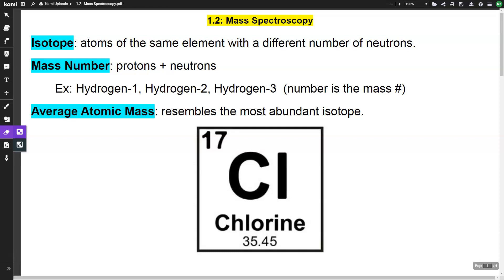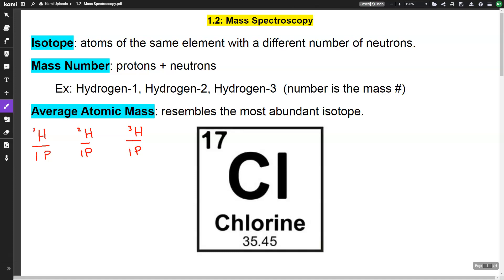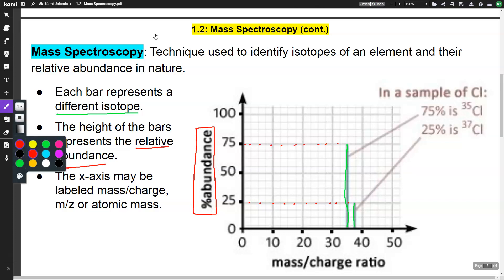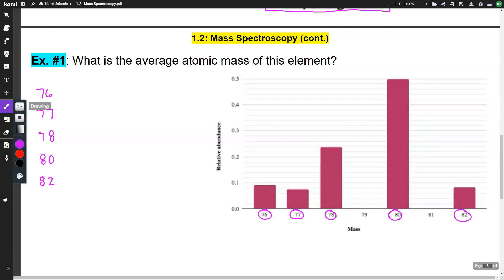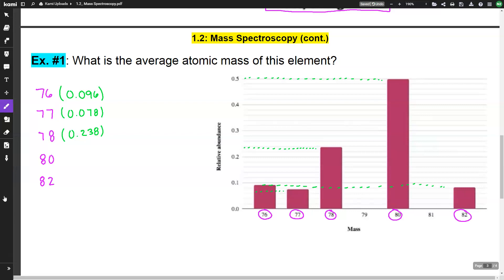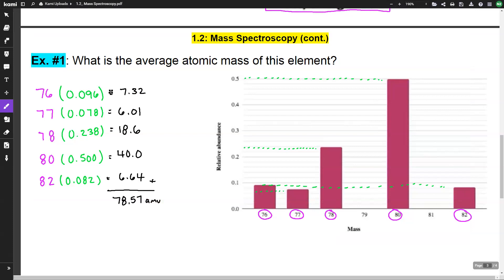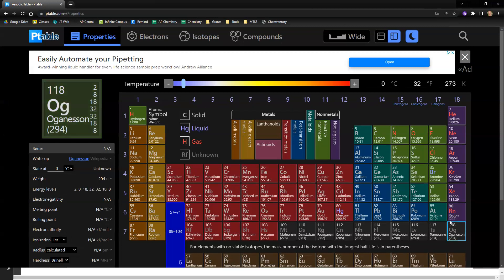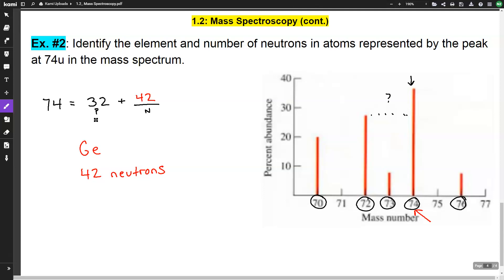AP Chemistry: Mass Spectroscopy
In this video, I review the concept of an isotope and then move into mass spectroscopy and some examples.

My notes are based on those provided in the AP Daily videos created by Kristen Cacciatore.  I included alternate examples when possible.